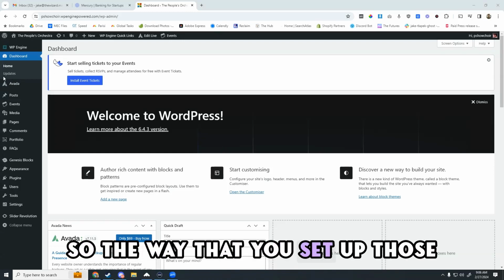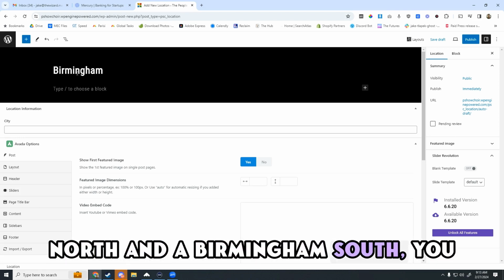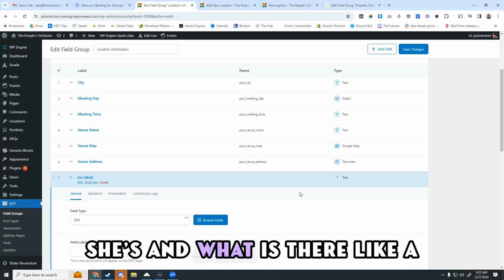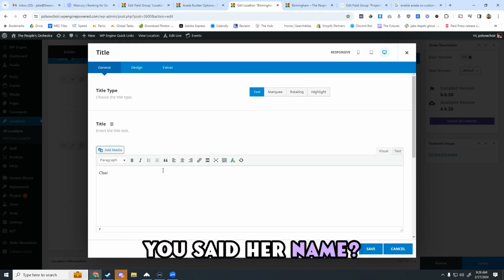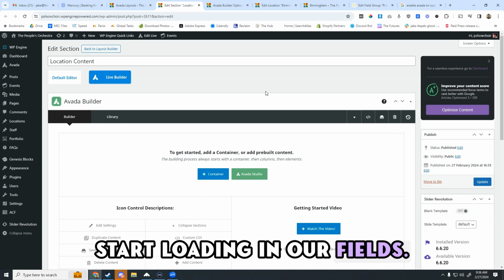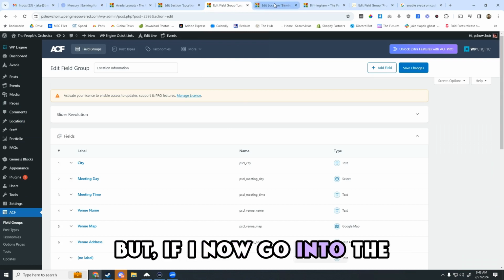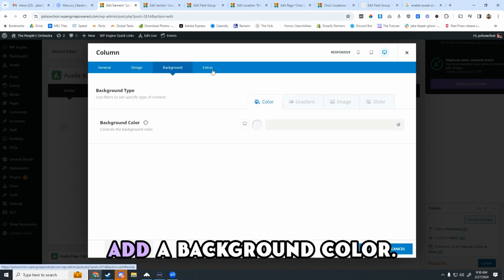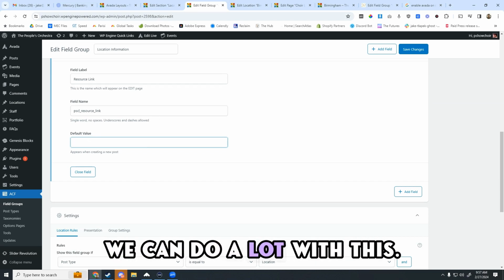Creating Custom Layouts and Fields in WordPress using Avada Theme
Creating Dynamic Grid Layouts and Custom Fields in WordPress using Avada and ACF Pro

**Taken from a live training**

The video tutorial provides a comprehensive step-by-step guide on how to set up custom pages using Avada and Advanced Custom Fields (ACF) Pro in WordPress. The instructor covers the process of setting up custom post types, creating and managing field groups, designing a post grid layout, and utilizing dynamic content with custom fields. The tutorial includes details on how to create checkboxes, handle conditional logic, and customize layouts with dynamic loading of content. The instructor also discusses strategies for ensuring the uniqueness of field and post-type keys to prevent conflict with other programs or plugins.

00:00 Introduction to Custom Pages Setup
00:54 Creating a New Post Type
03:26 Adding Custom Fields
07:24 Adding More Fields and Publishing
14:03 Creating a Custom Post Type for Staff
20:47 Customizing the Layout Design
21:52 Setting Up the Design Layout
22:11 Customizing the Title Bar
22:51 Adding a Background Image
25:05 Adjusting the Design Layout
25:54 Adding a Content Layout
26:48 Loading in Fields
29:53 Advanced Technique: Conditional Loading
35:23 Creating a Locations Landing Page
37:50 Designing a Custom Postcard
41:59 Adding a Tick Box for Resources
46:50 Conclusion: Creating a Custom Layout with Custom Fields